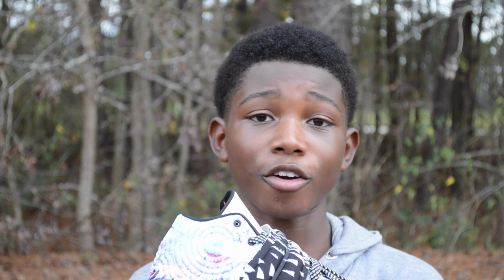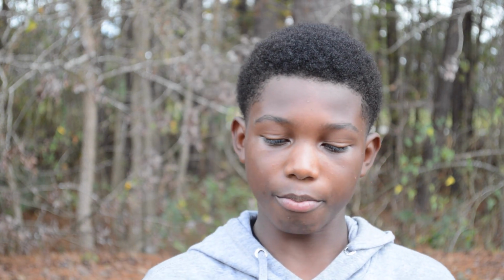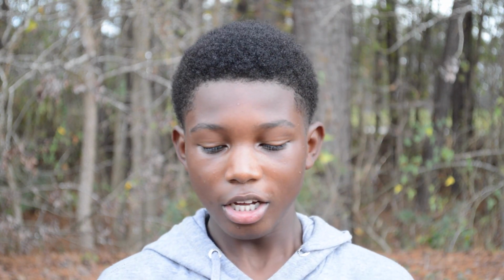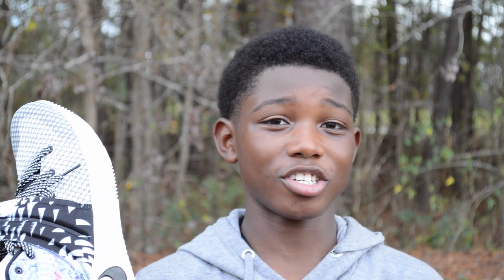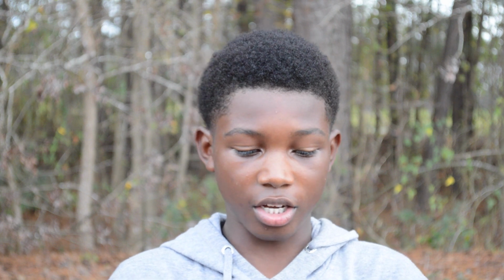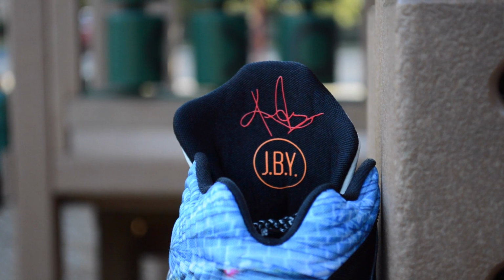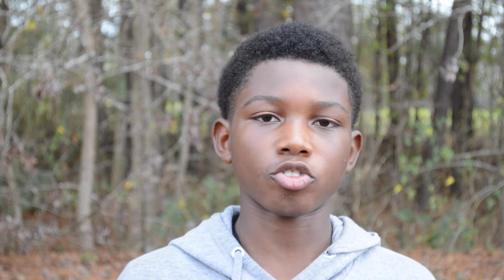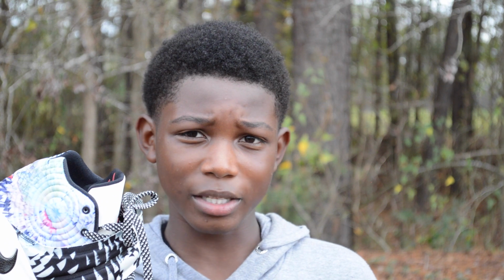Nike Kyrie 2 "Effect" Review W/ On-Feet